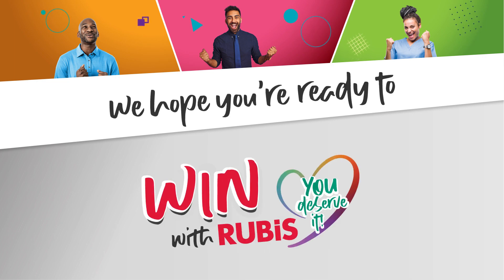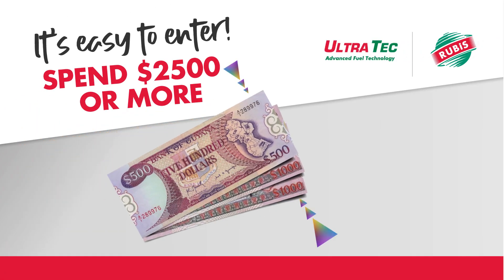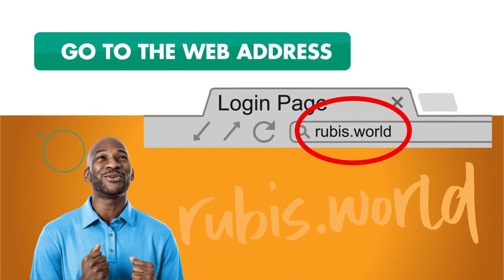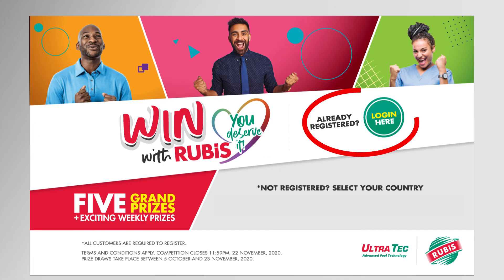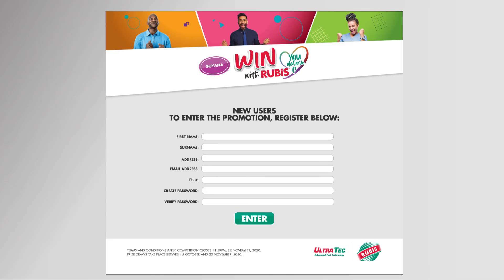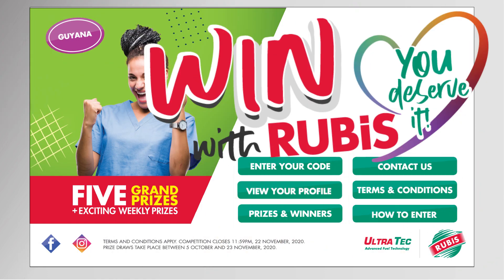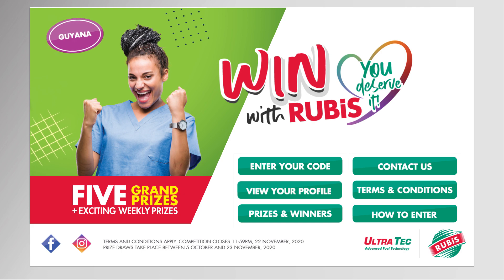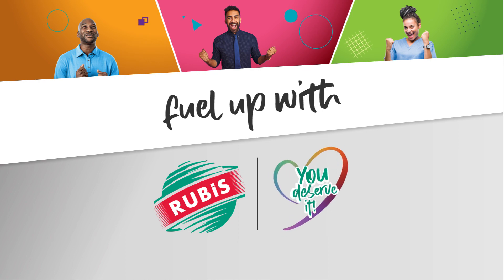Win With Rubis, You Deserve It! - How to Enter Guyana